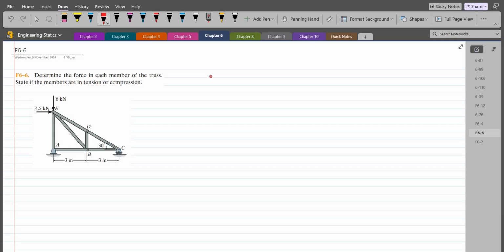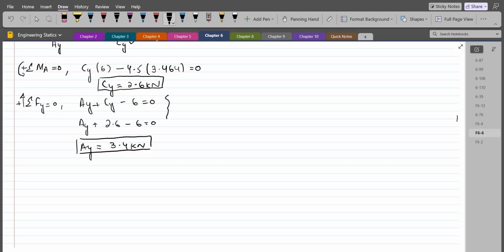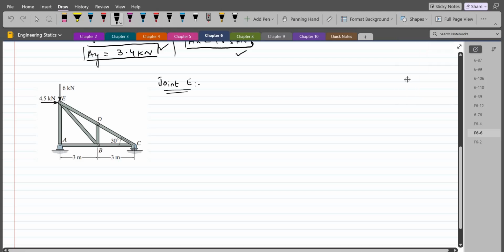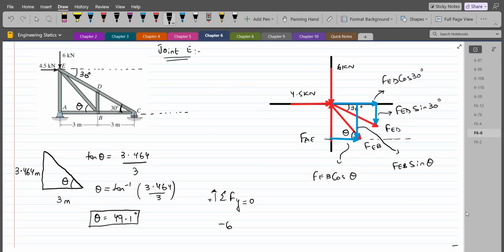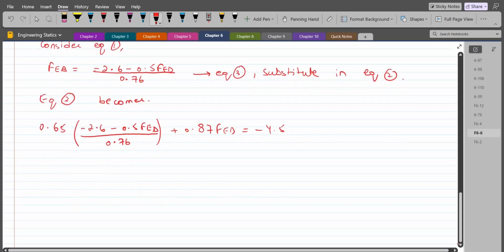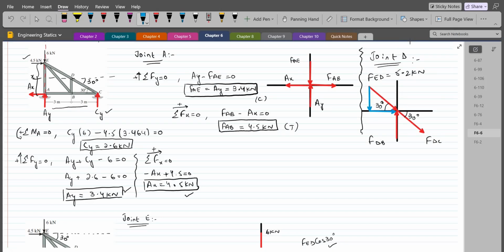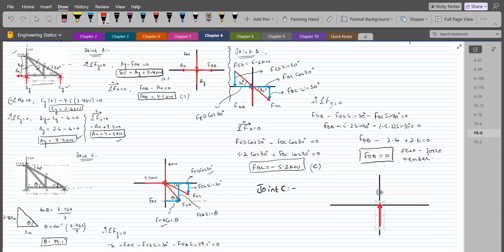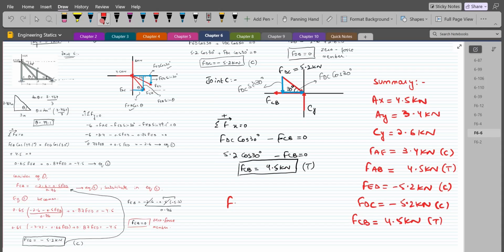F6-6 hibbeler statics chapter 6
In this video, we will solve the problems from "RC Hibbeler Engineering Mechanics Statics, 15th Edition."

F6-6. Determine the force in each member of the truss. State if the members are in tension or compression.

Welcome to the "Solutions Manual" YouTube channel, your ultimate destination for mastering the complexities of engineering mechanics statics! 📚✅

📚 What You'll Find on Solutions Manual 📚

✅Step-by-step solutions to engineering problems from each chapter of hibbeler statics.

✅Clear explanations and breakdowns of key concepts, equations, and principles.

✅In-depth problem-solving strategies to help you tackle even the toughest hibbeler problems.

Don't let hibbeler statics hold you back! Join us on this exciting journey of exploration and understanding.

Thank you for choosing "Solutions Manual" – Where Statics Challenges Meet Solutions Excellence! 🚀